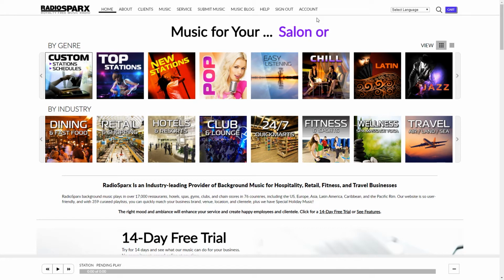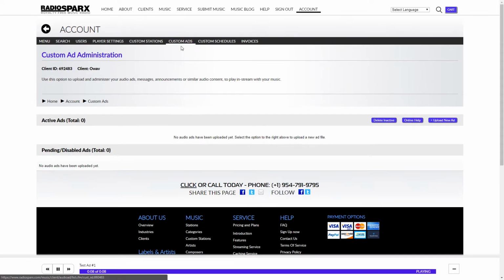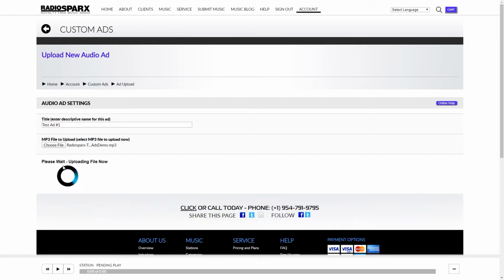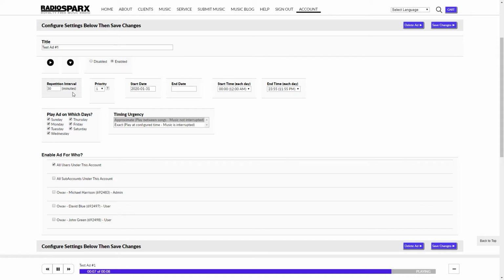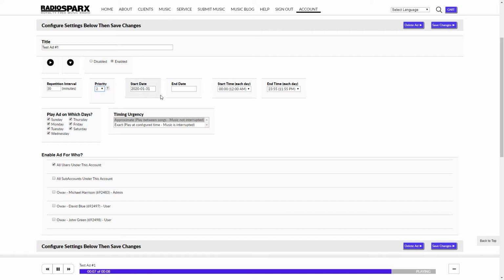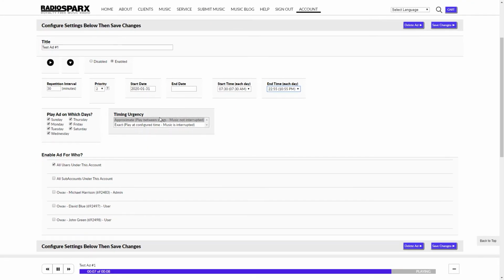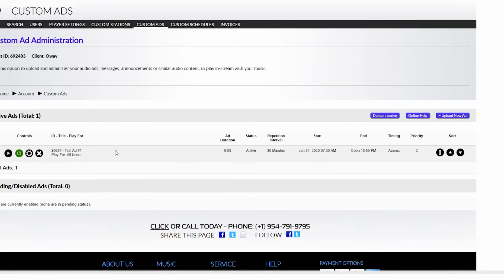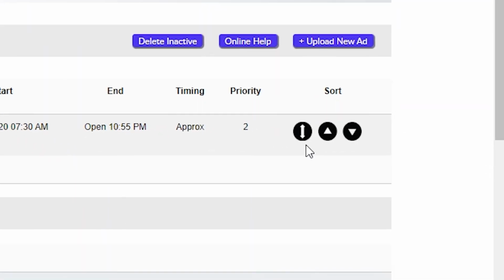RadioSparx Tutorial - Custom Ads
Welcome back to RadioSparx! In this video, we'll walk you through how to customize and manage advertising between your music on our platform.